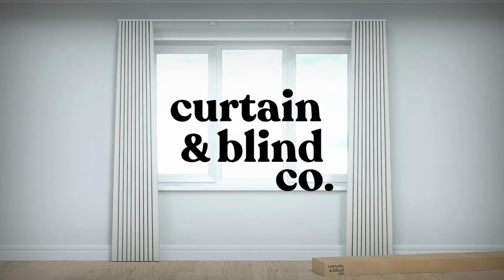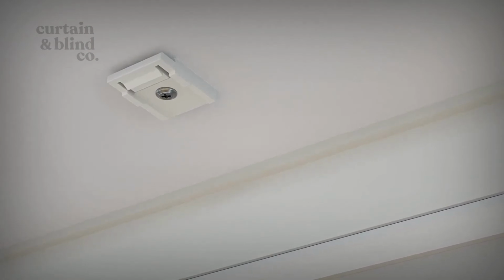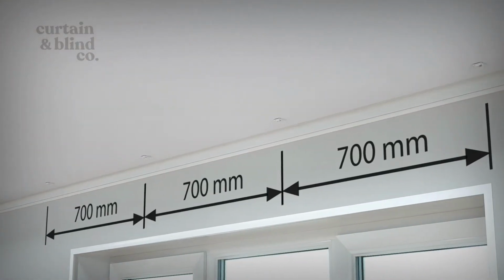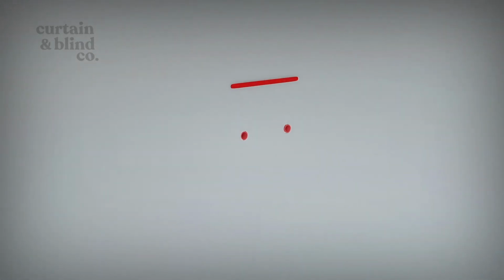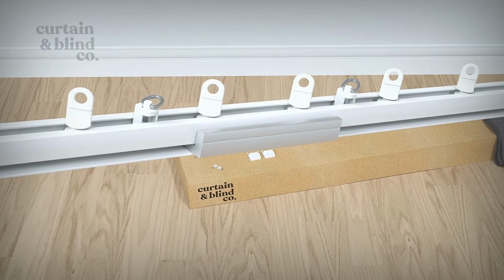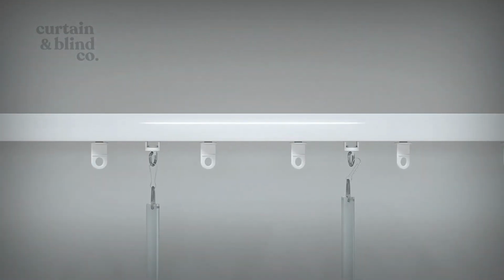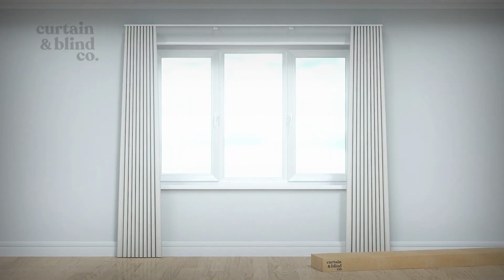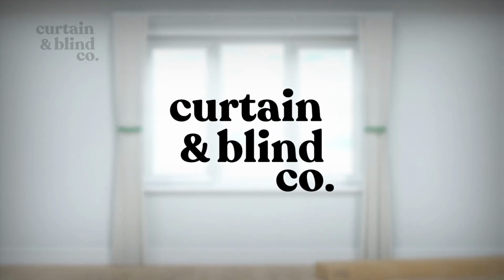How to install your curtains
In this video you'll learn how to install your top fix or face fix curtains.

We designed our curtains to be really simple to install and look fabulous once hanging in your toom.

If you have any questions or concerns regarding your installation please don't hesitate to contact The Curtain & Blind Company.